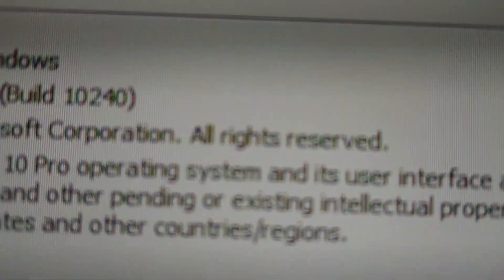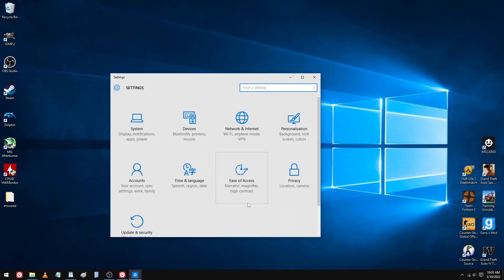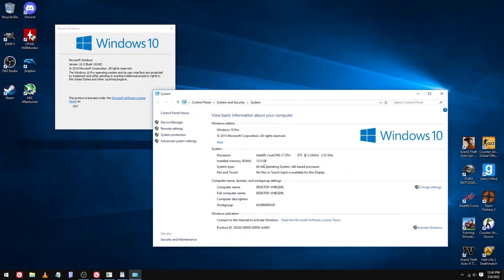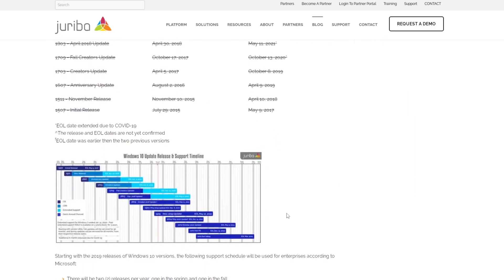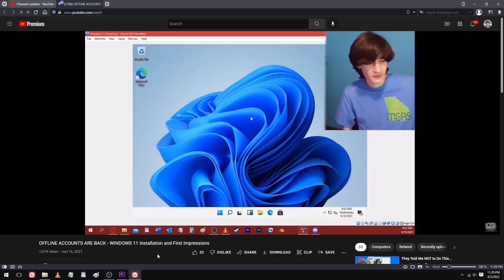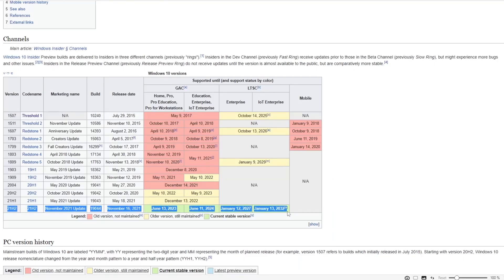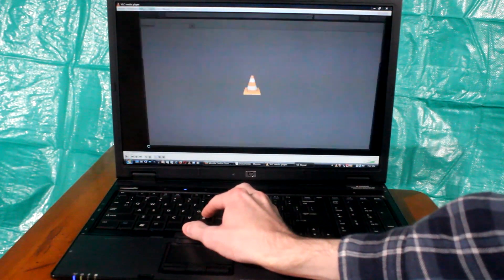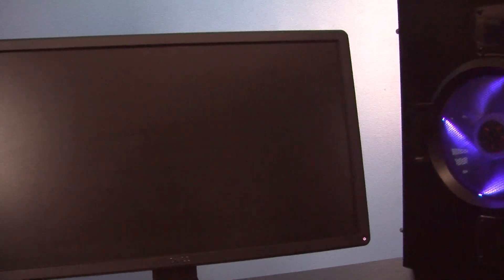Using Windows 10 After Support Ends - What it Will be Like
In this video I try out a long-unsupported version of Windows 10 and give some insight into what it will be like to use after support ends for all versions in 2025. There has been speculation as to what will happen to 'Windows 10 devices' after 2025, but I have a good idea what will happen to them - watch and find out!